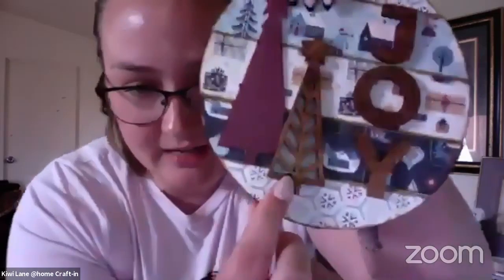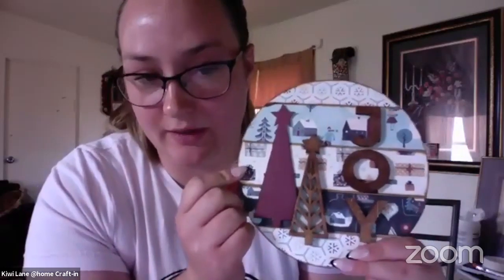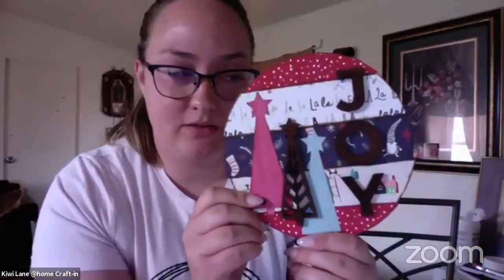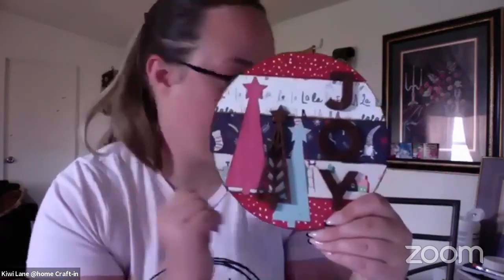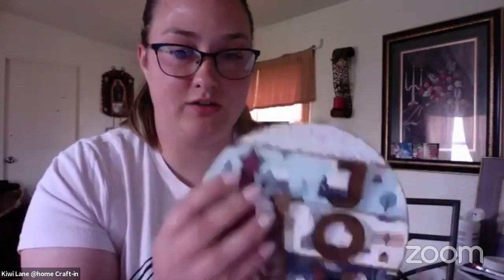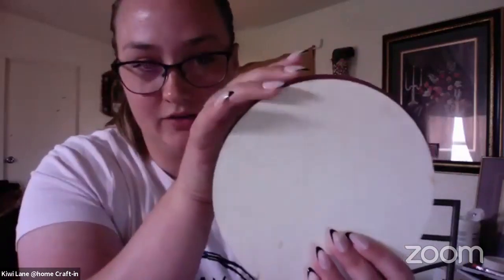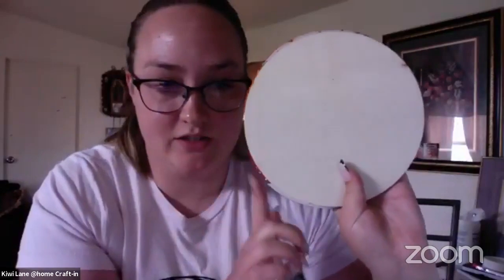DIY Christmas Circle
Creating a DIY Christmas circle was easy with the 7" shiplap circle! By cutting out different patterned paper and sticking it over the shiplap it still create a shiplap feel. Of course, we had to add Christmas trees and the word Joy to finish the design. Kiwi Lane also just launched brand new products to help in DIY!